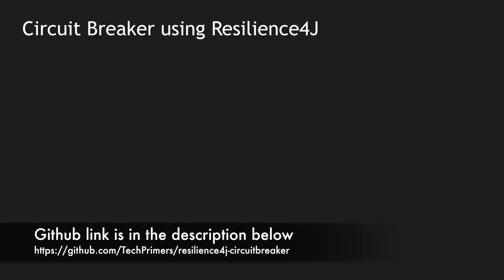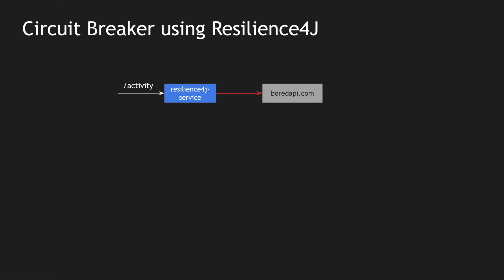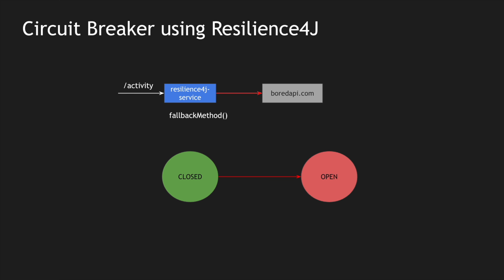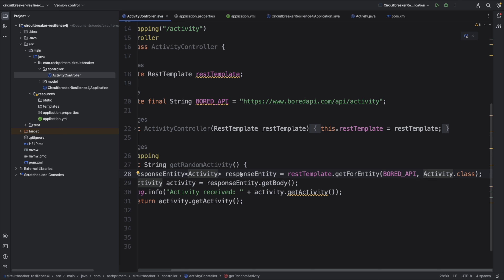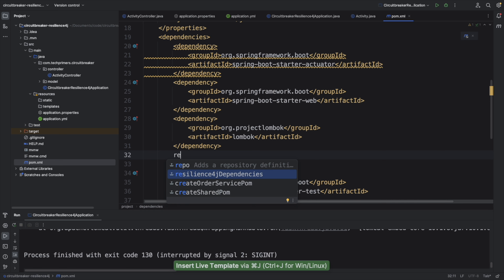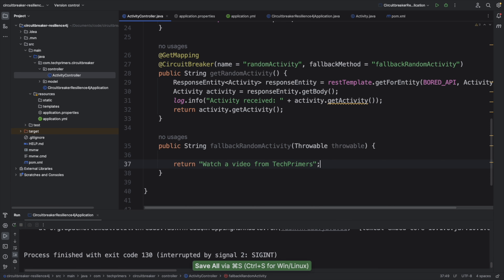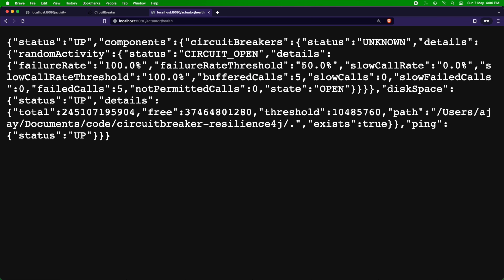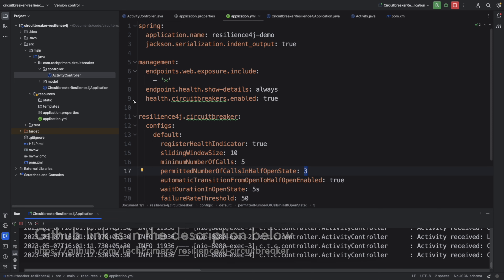Spring Boot 3 | Circuit Breakers using Resilience4J | Microservices Resiliency Primer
This video covers how to leverage circuit breakers using resilience4j in Spring Boot 3